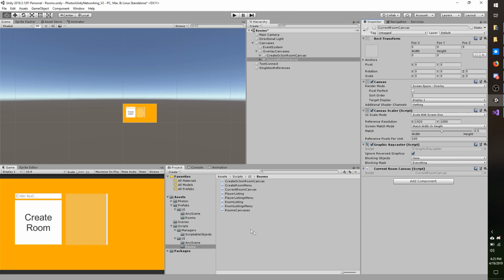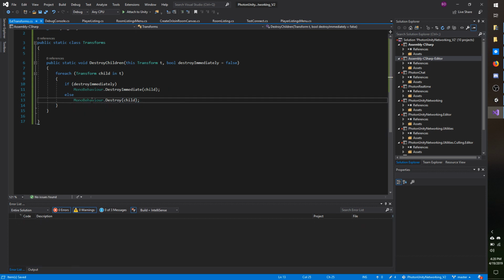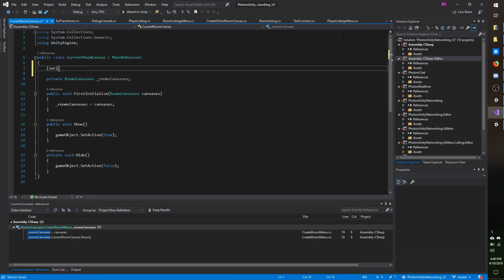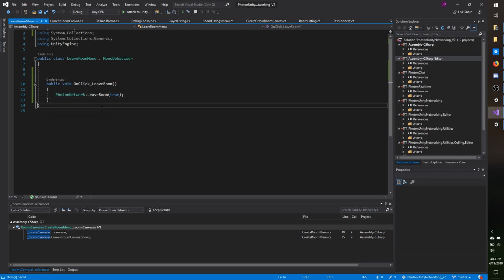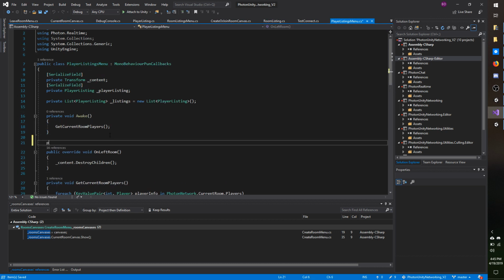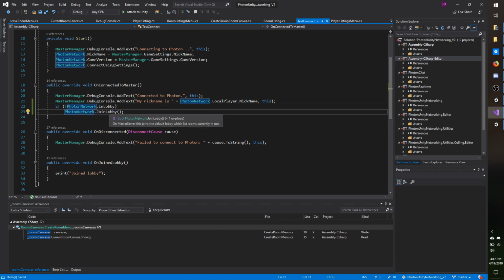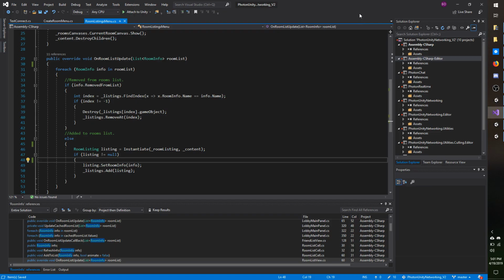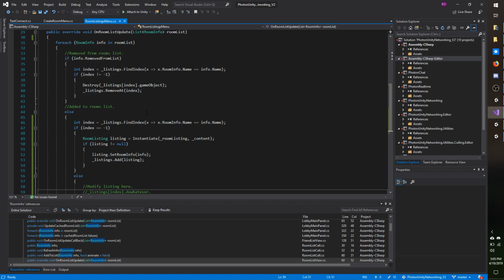Photon Networking 2 - Leaving Rooms